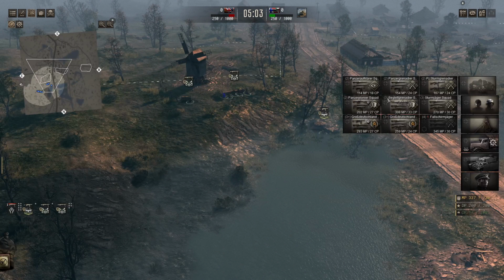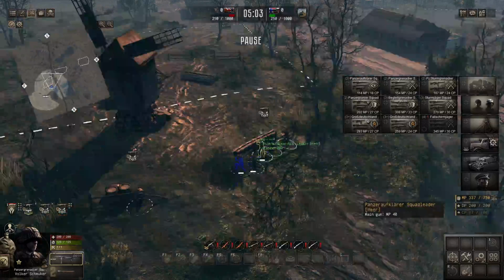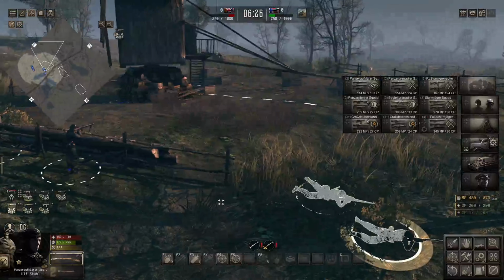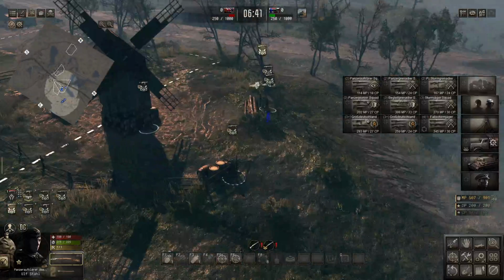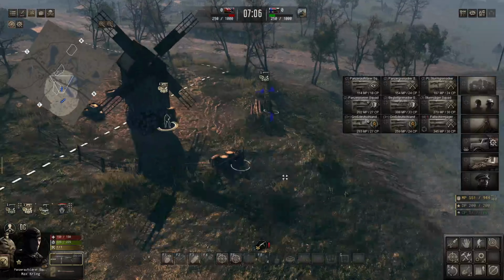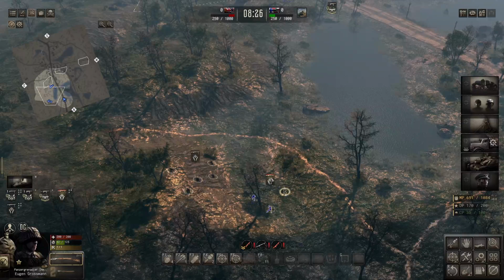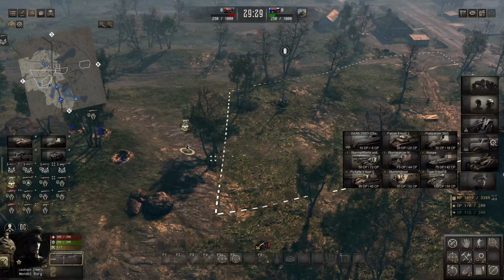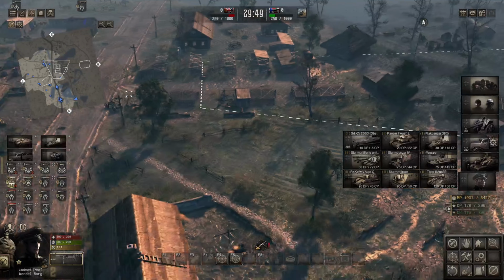9 Tips & Tricks I wish I knew | PVP | Gates of Hell Ostfront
Hello everyone, some PvP tips on CTA: GAH

Check out Call to Arms: Gates of Hell Ranked PVP

Hello yall!!! I also love the outdoors, so expect to see outdoor videos of my animals from time to time! I do my best to respond to all the comments on my videos and appreciate everyone's input. :D Thanks and I hope my videos bring some entertainment to you!

00:00 Starting Squads
01:48 Spreading Squad Out
03:17 Reaching a point last/ Smoke
05:27 Manpower Payback/ Aggressive Playing
09:33 Direct Control
11:22 Ammo Locking
13:11 Doctrine Use
14:46 Officer Cap Weight
16:23 Thinking Outside the Box